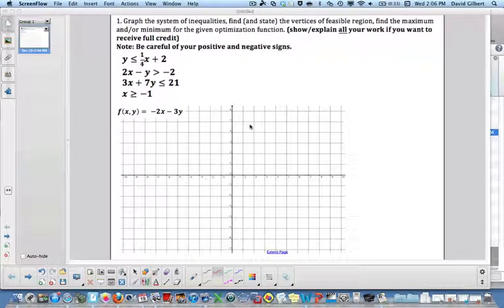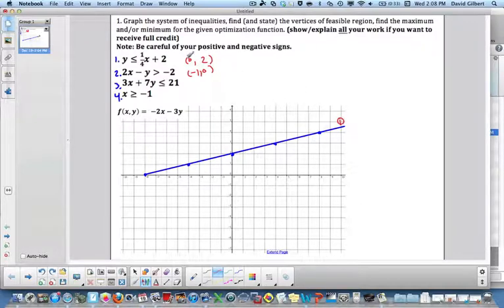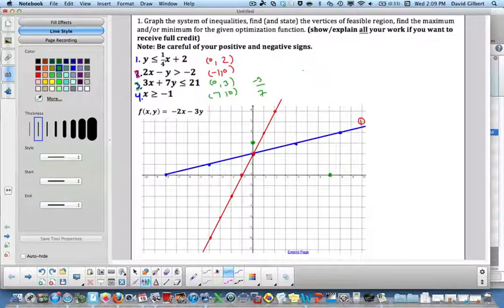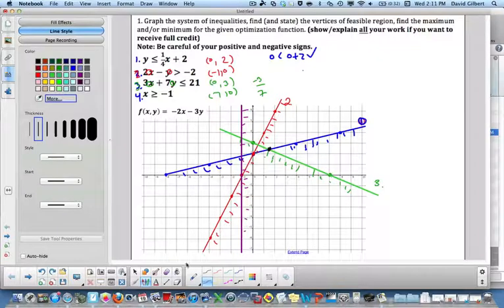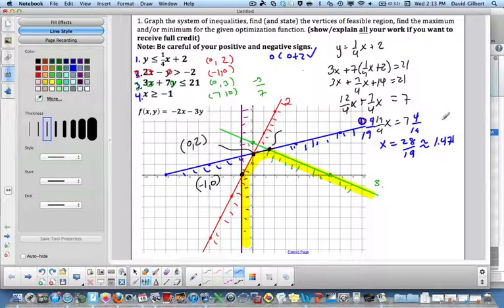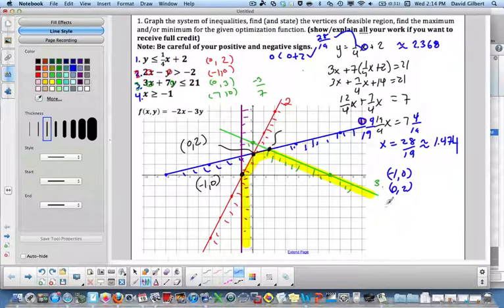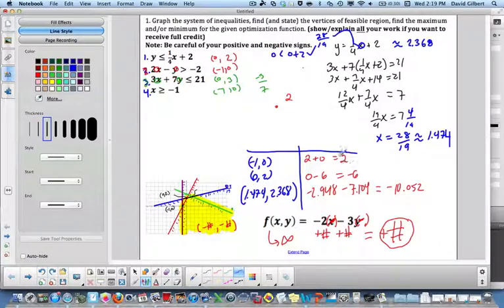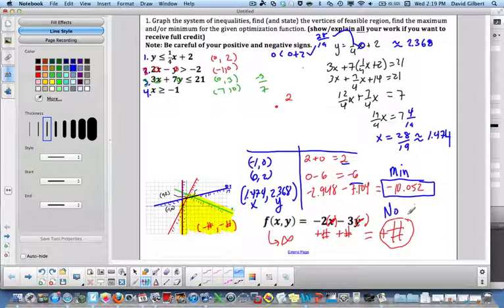lin prog_Test REVIEW_Q1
Linear Programming (no application)